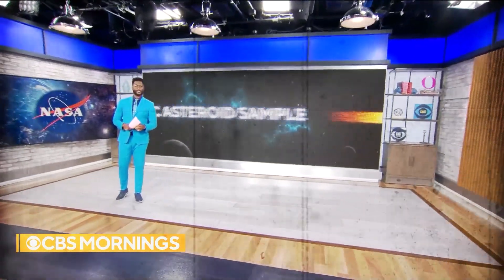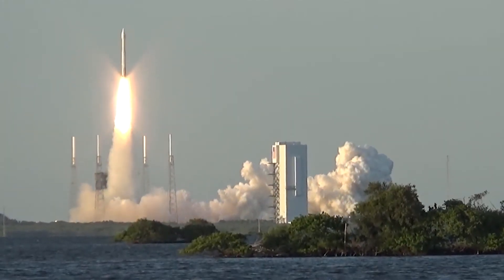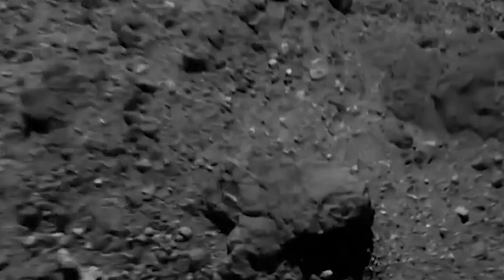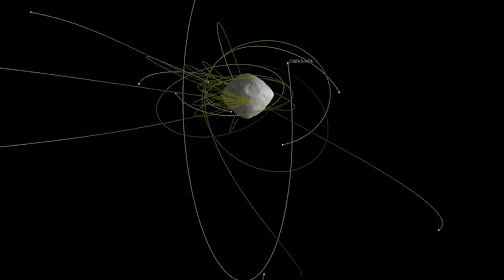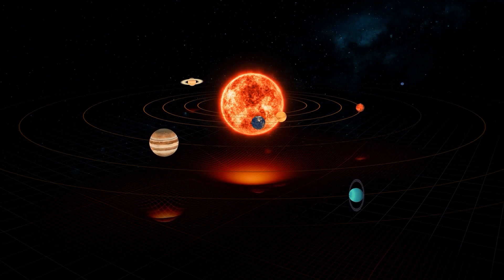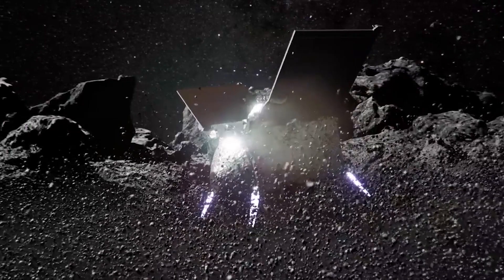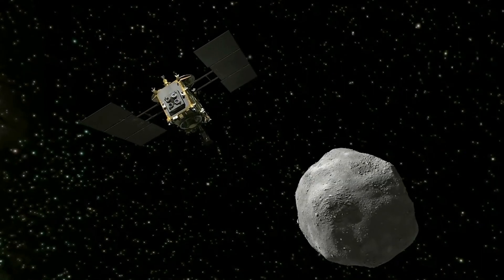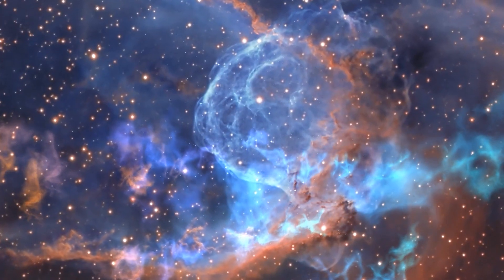When NASA Opened Largest Asteroid Sample They Were SHOCKED!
NASA recently revealed the intriguing findings from a space capsule that brought back something amazing from an asteroid called Bennu. This asteroid is like a time capsule from when our solar system began. scientists at NASA's Johnson Space Center in Houston opened the capsule, and inside, they found a surprise. There was a layer of dark dust on the capsule's electronics, and the sample was 100 grams heavier than expected. So, how did this happen? What caused the mysterious black dust on the capsule? What will scientists discover in the asteroid sample?

Find out in today's episode of REVEAL THE MYSTERY.